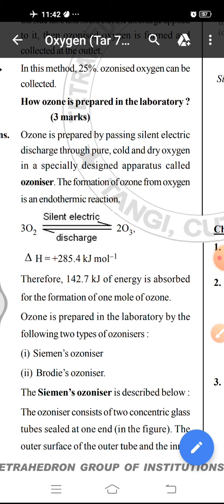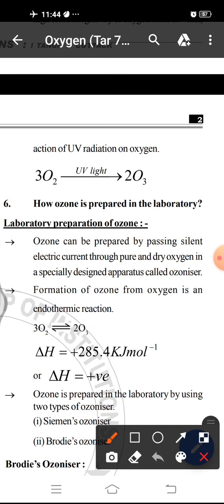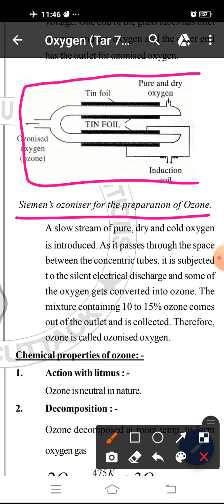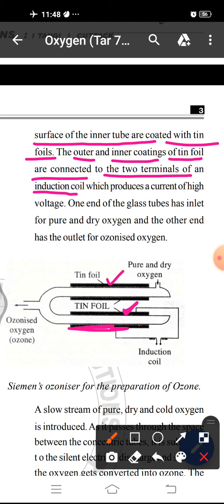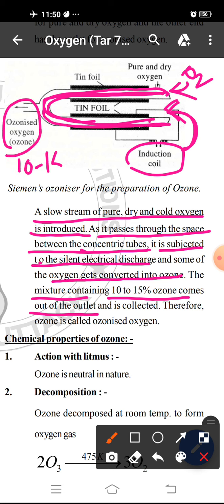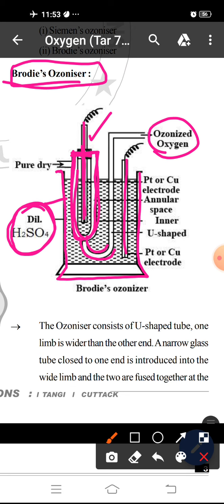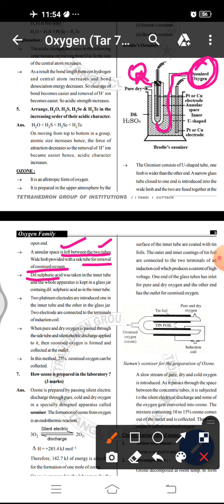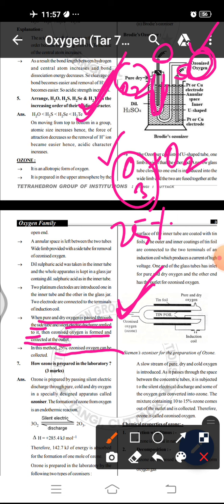Oxygen Family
Part -3